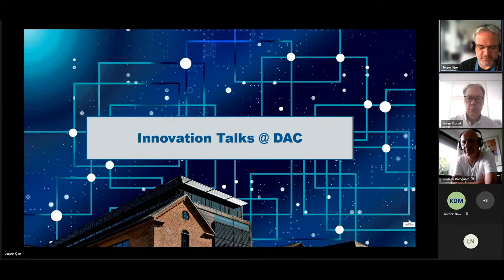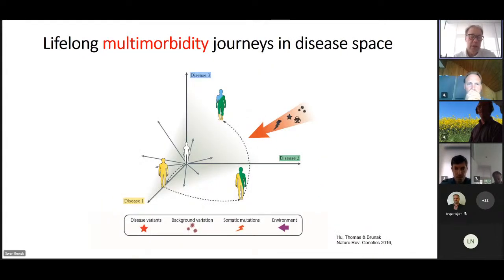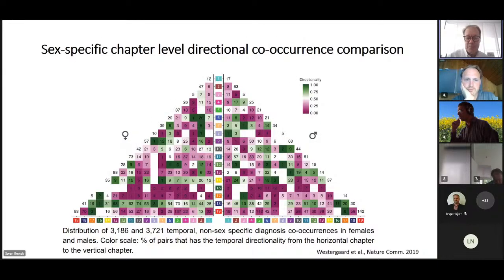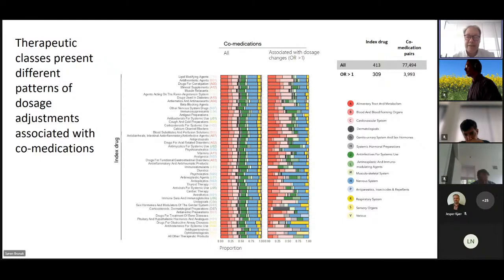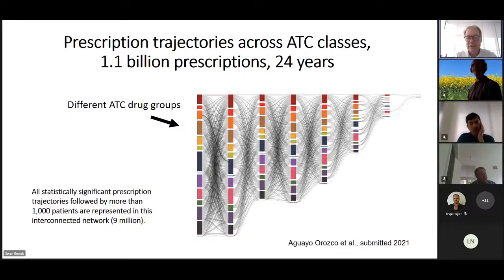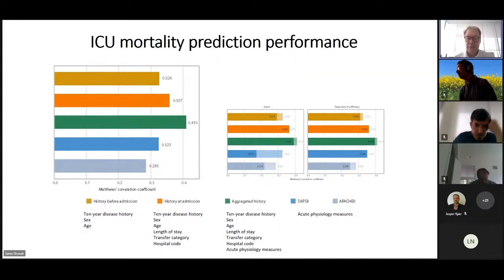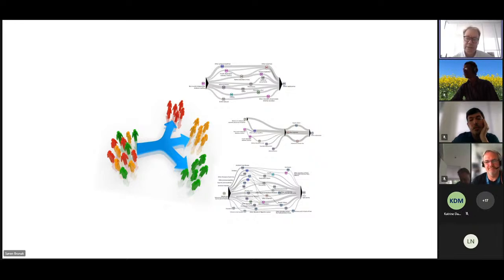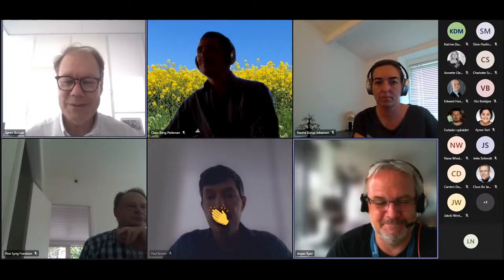INNOVATION TALKS @ DAC feat. PROFESSOR SØREN BRUNAK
On June 7th the Data Analytics Centre at the Danish Medicines Agency will host the next Innovation Talk @ DAC - this time featuring Professor Søren Brunak from University of Copenhagen.

Søren Brunak is a pioneer in the biomedical sciences through invention and introduction of new computational strategies for analysis of biomedical data for use in molecular biology, medicine and biotechnology.

Søren Brunak has published close to 300 papers in international peer reviewed scientific journals (excluding proceedings), co-authored four books, three proceedings and edited books.